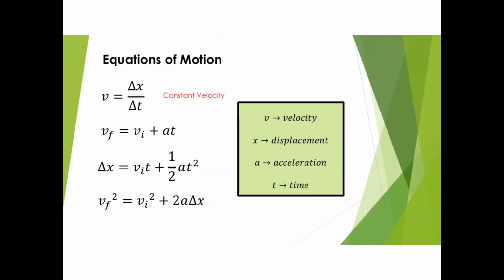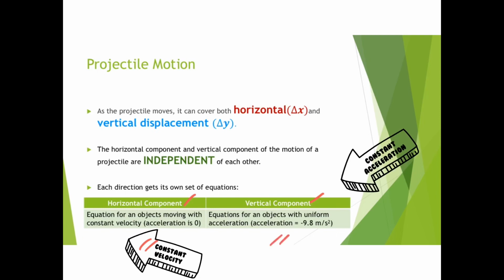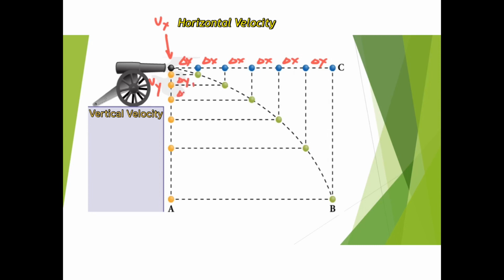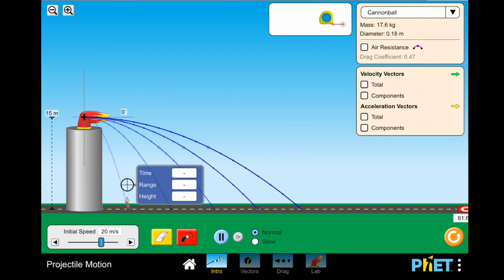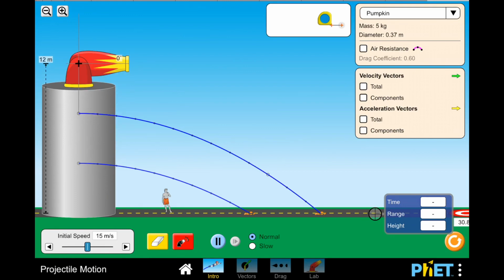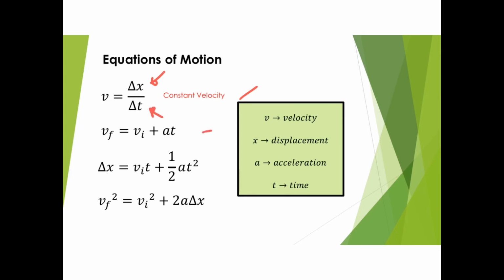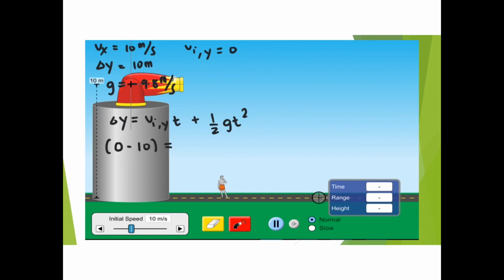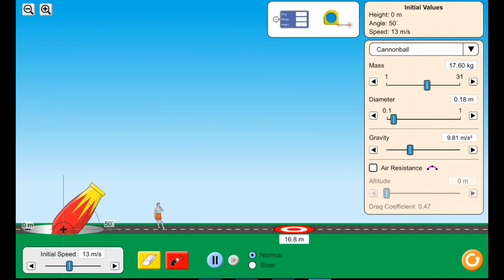Projectile Motion (Introduction and Horizontal Launch)